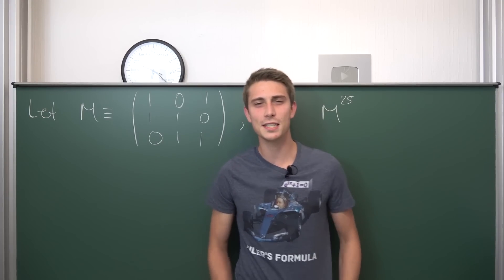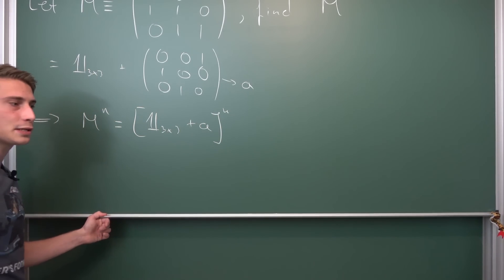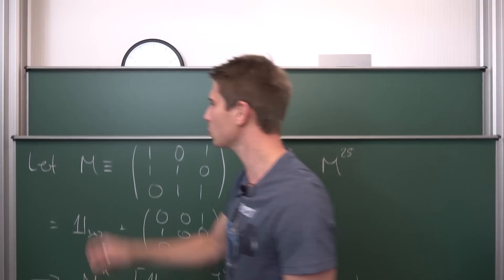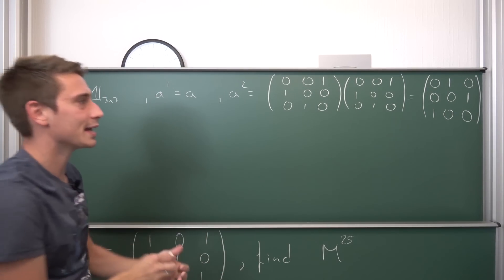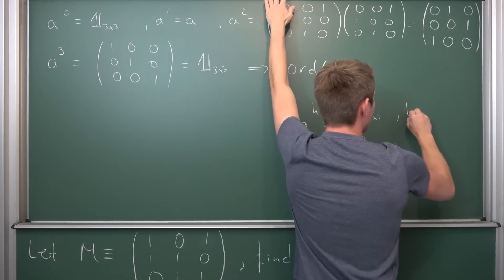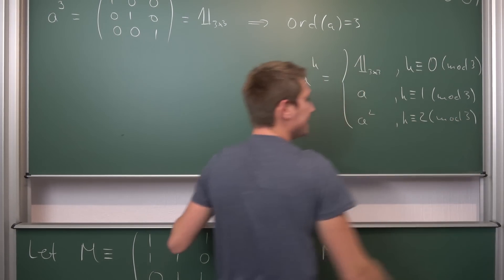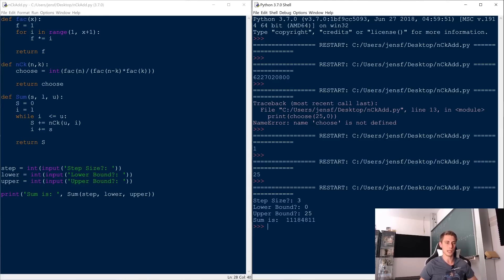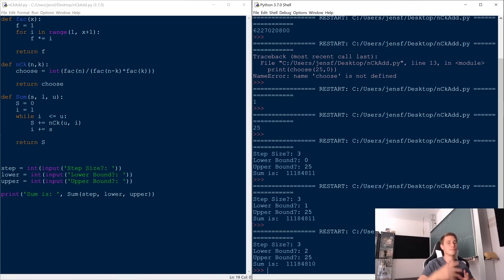PyMath #3 - A Matrix Troll Question with A Surprisingly Beautiful Group Theoretic Behaviour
Today we compute an absolute Matrix Troll. We are going to compute ((1,0,1),(1,1,0),(0,1,1))^25 which actually has a beautiful cyclic behavious of order 3 after decomposing it into an addition of Matrices and using the binomial Theorem. After that we compute the desired Entries in Python by implementing a factorial and n choose k using recursion. Enjoy :)

The Code:

def fac(x):
    f = 1
    for i in range(1, x+1):
        f *= i

    return f

def nCk(n,k):
    choose = int(fac(n)/(fac(n-k)*fac(k)))

    return choose

def Sum(s, l, u):
    S = 0
    i = l
    while i  *(less or equal)*  u:
        S += nCk(u, i)
        i += s

    return S

step = int(input('Step Size?: '))
lower = int(input('Lower Bound?: '))
upper = int(input('Upper Bound?: '))

print('Sum is: ', Sum(step, lower, upper))

Wanna send me some stuff? lel:

06731 Bitterfeld-Wolfen
Saxony-Anhalt
Germany